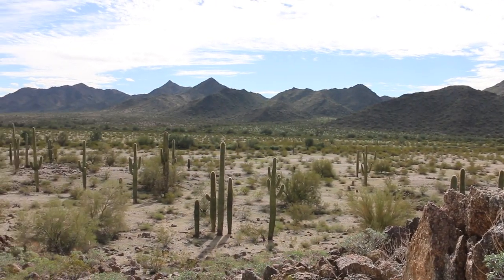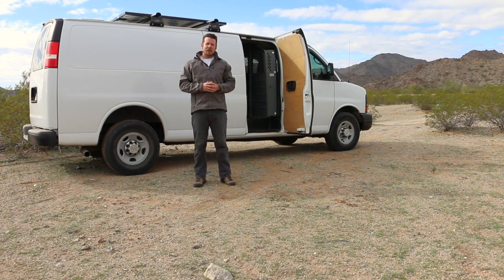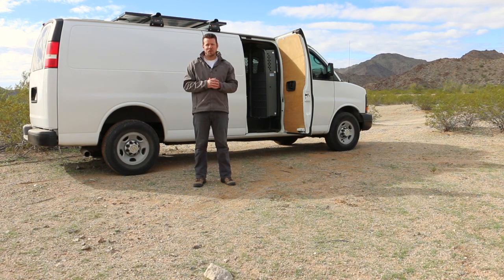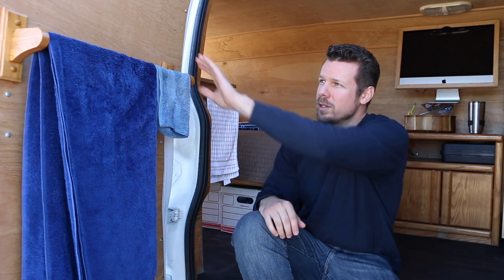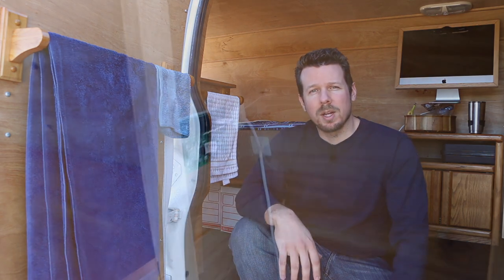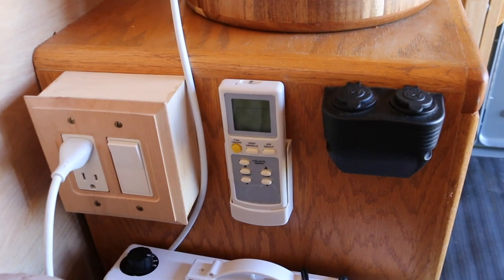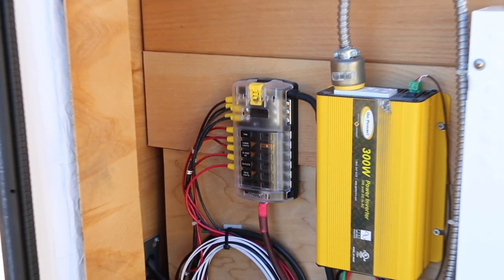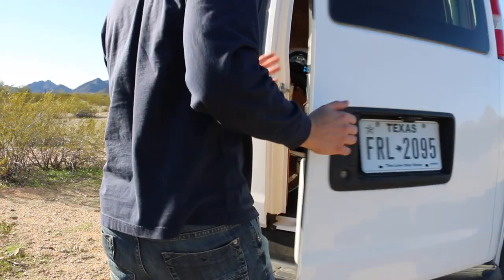Digital Nomad's Hybrid Live/Work Van Conversion